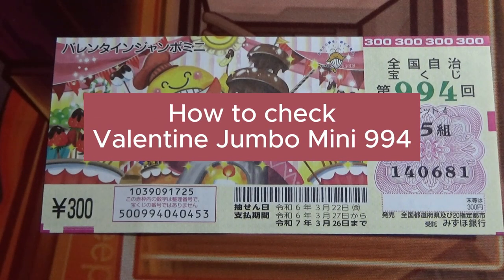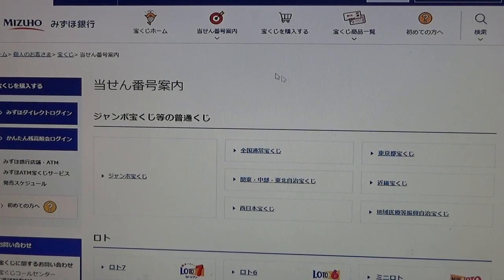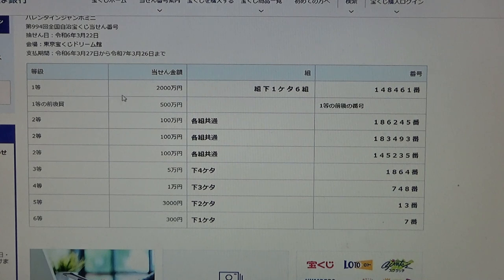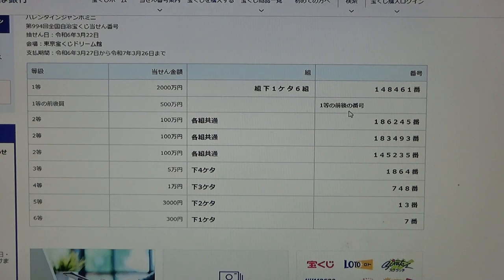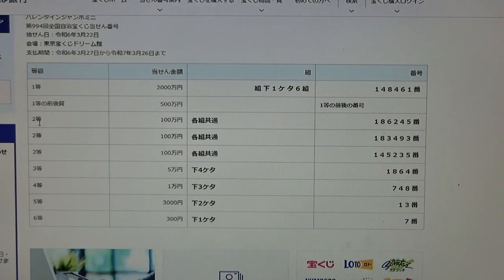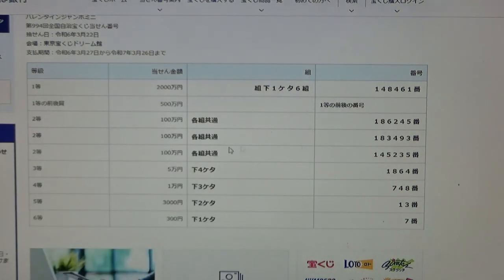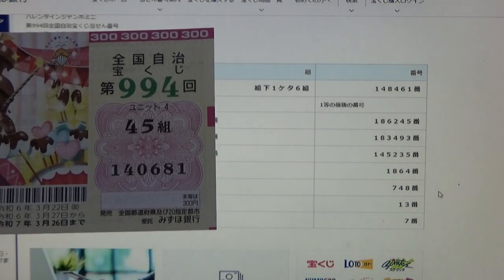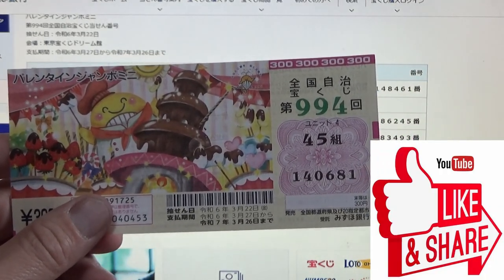How to check Valentine Jumbo Mini 994 jackpot 2000万円 第994回全国自治宝くじ（バレンタインジャンボミニ）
バレンタインジャンボミニ
抽せん日：令和6年3月22日
会場：東京宝くじドリーム館
支払期間：令和6年3月27日から令和7年3月26日まで